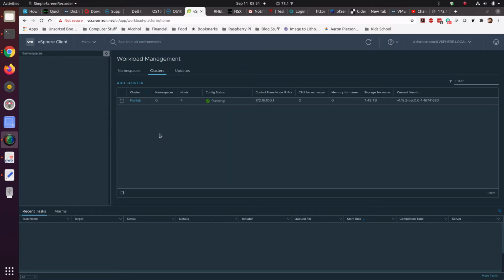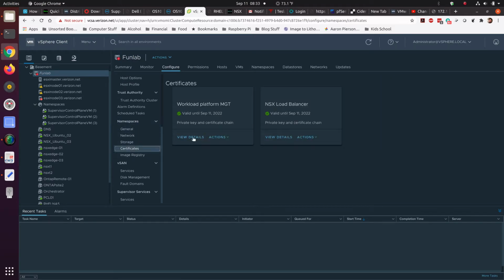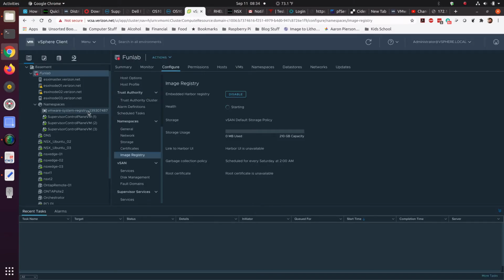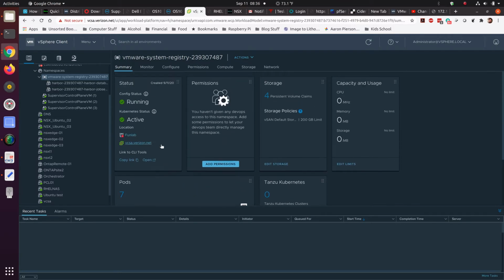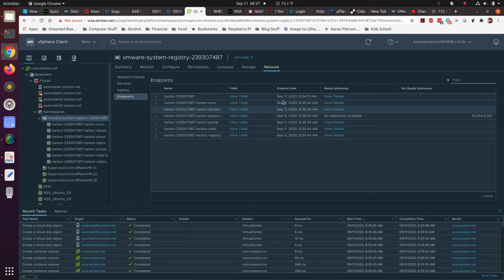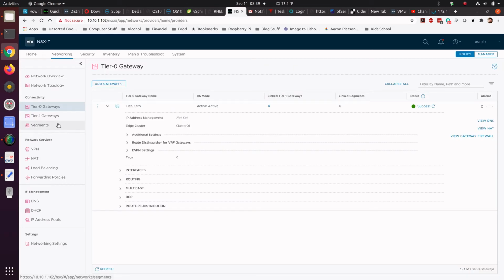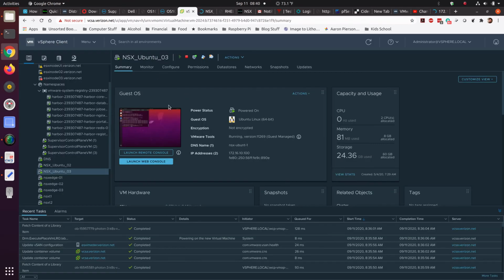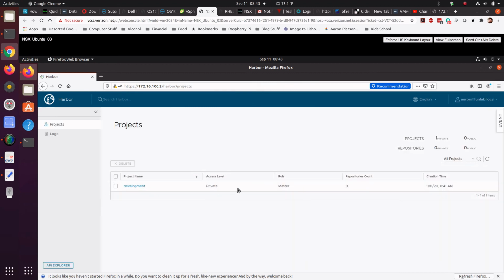Turn on Harbor Registry in Tanzu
Quick run through of turning on Harbor in Tanzu.  Once enabled, how to add a Namespace and begin working with Harbor.